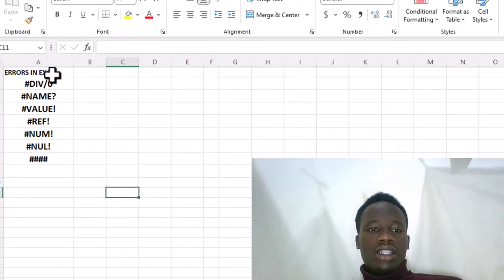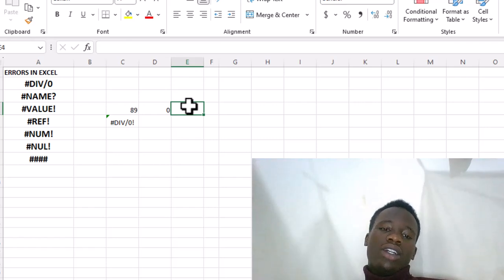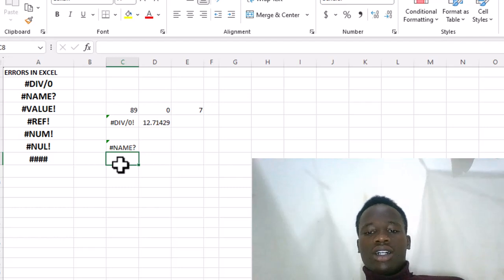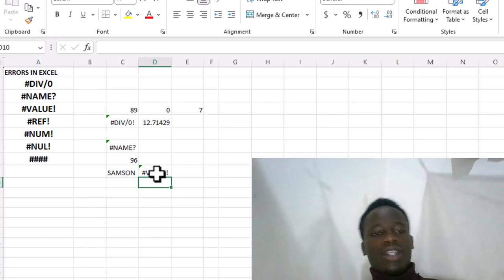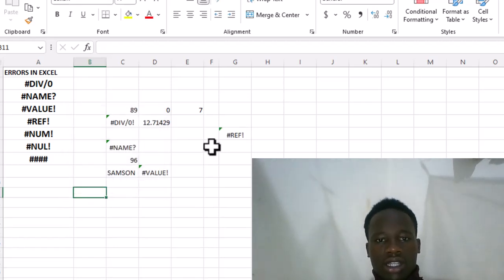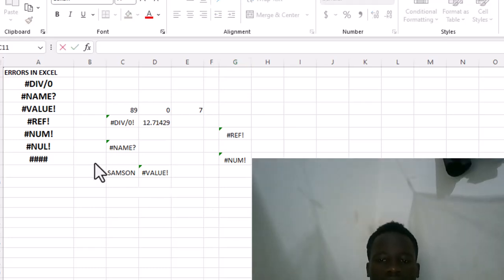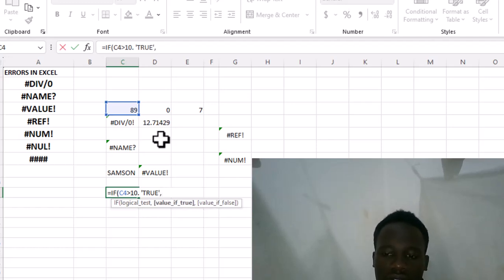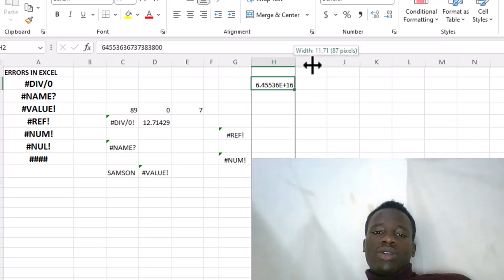Basic errors in Excel and their correction